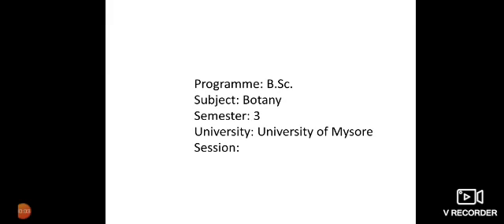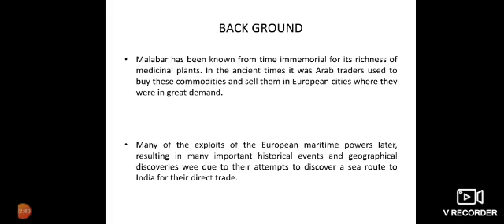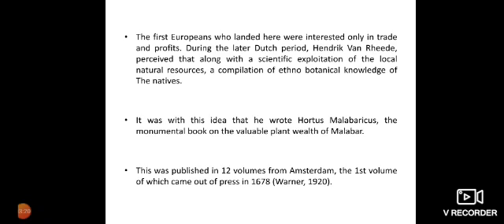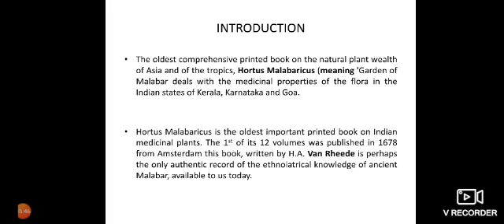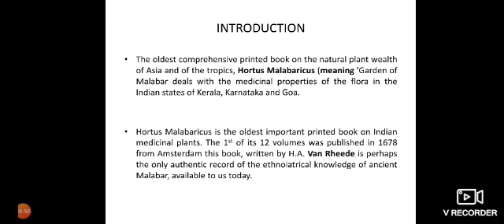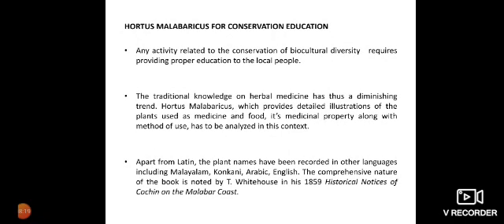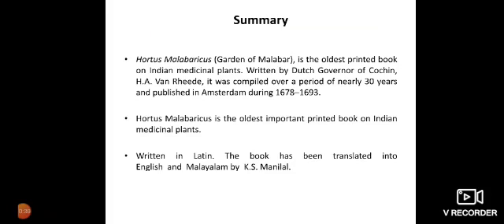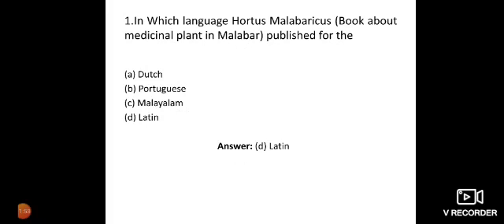Hortus Malabaricus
HGP MSCW M